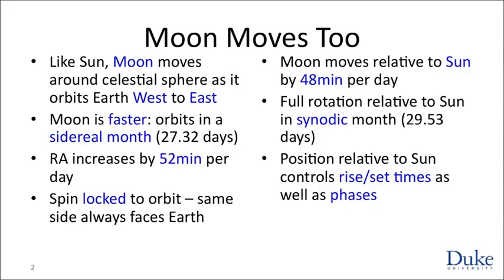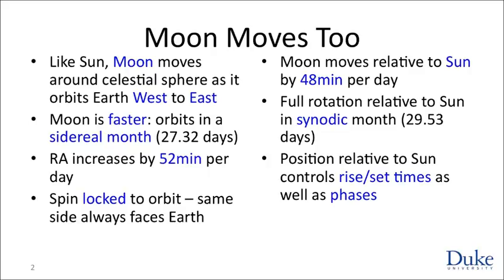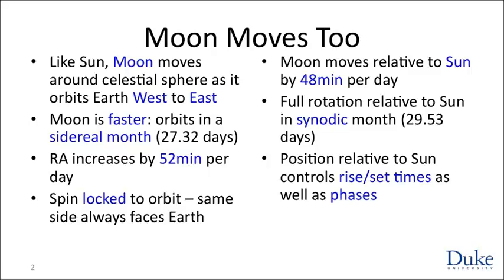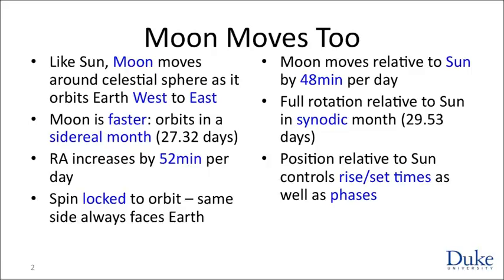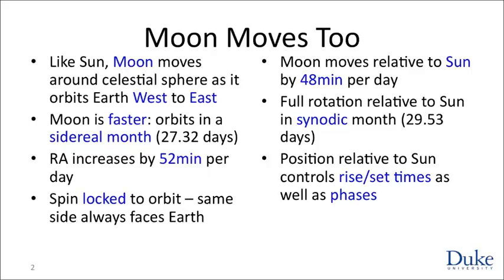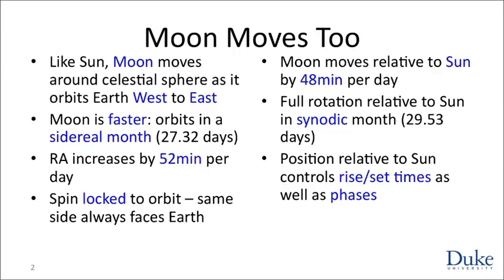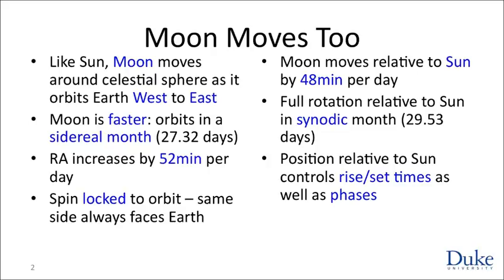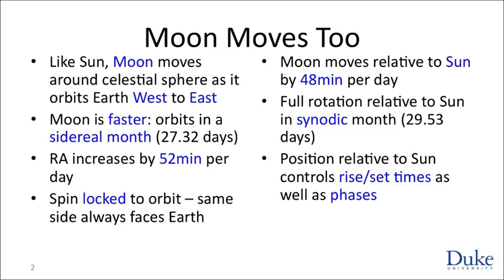Introduction to Astronomy - Week 1-8 The Moon Moves Too